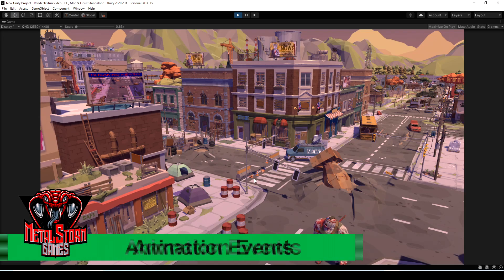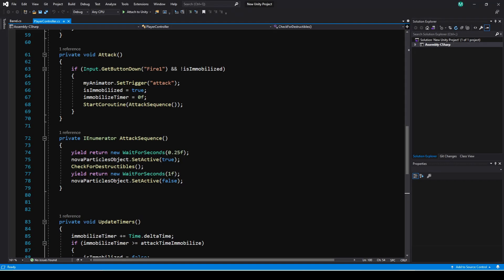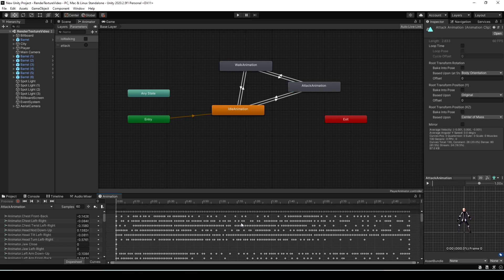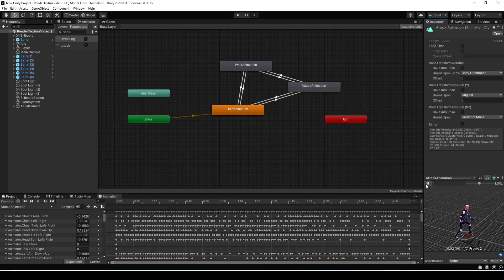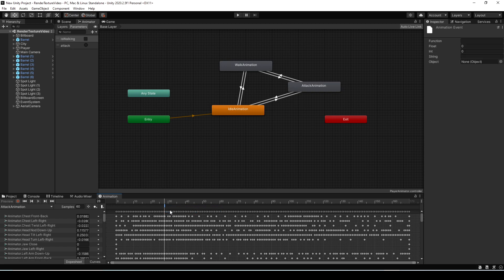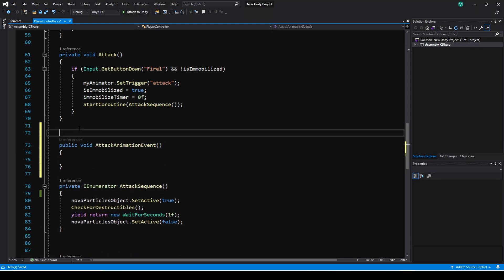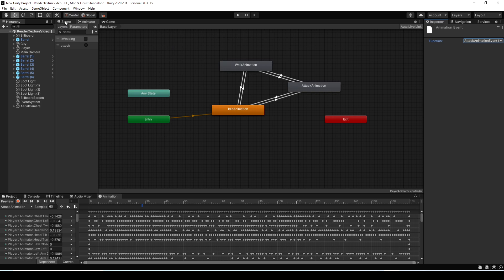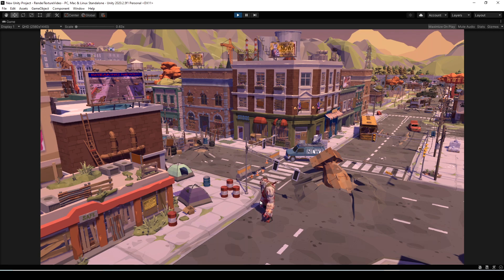Unity Basics - Animation Events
In this video I show you how to use Animation Events on your Animation Clips so that you can call a Public method from any script attached to your GameObject.

This can be used for any type of animation when you want code to run at a very specific time. Some examples would be for a fighting game where you want to take away health from an enemy right at the moment of impact instead of when the animation clip for the attack starts.

Below is a link to the assets that I used in this video